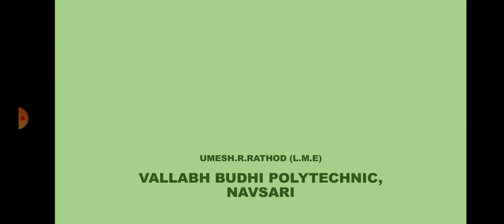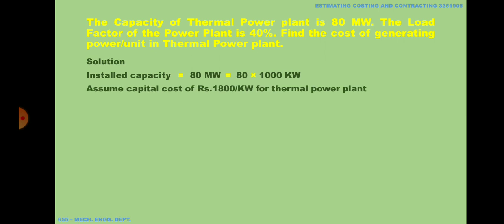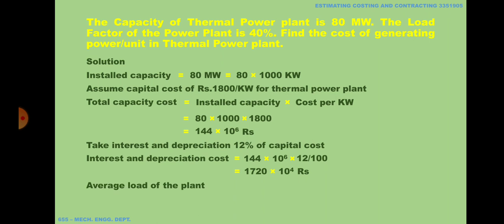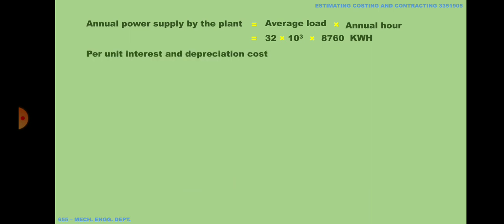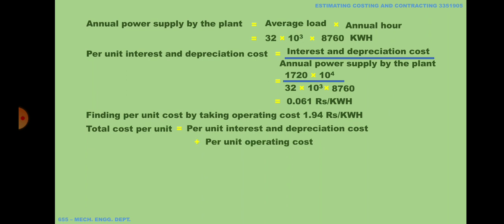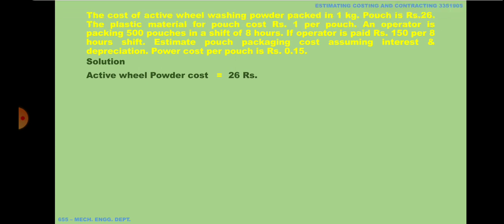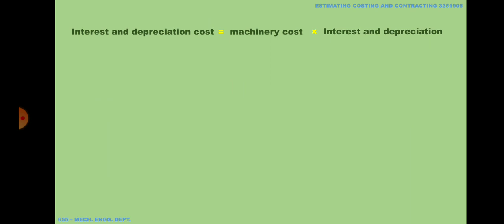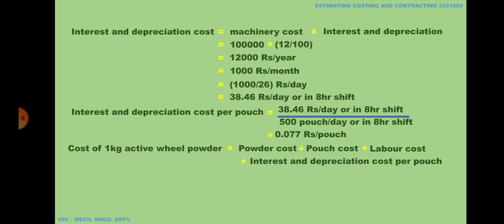ECC 3351905 CHAPTER 6 PROCESS COST ESTIMATION PART 2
Example of thermal power plant and pouch packaging